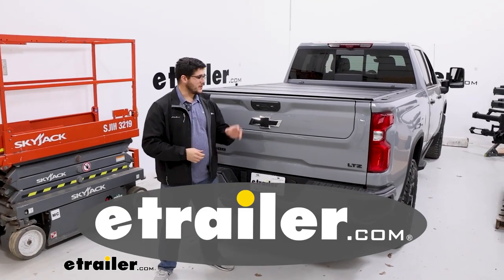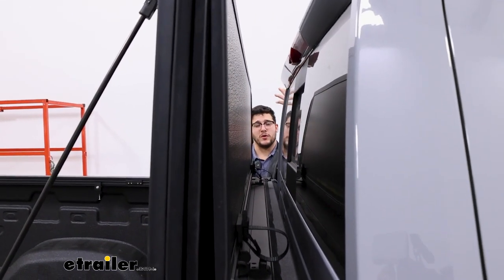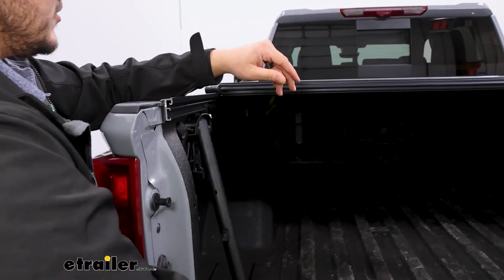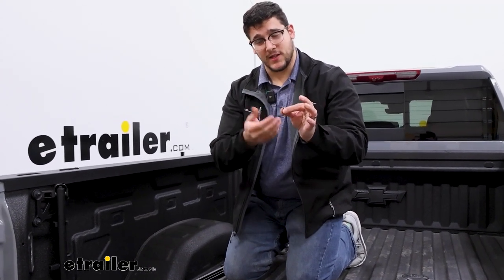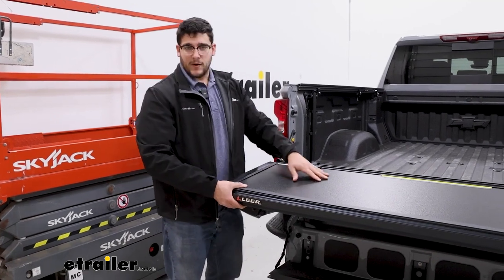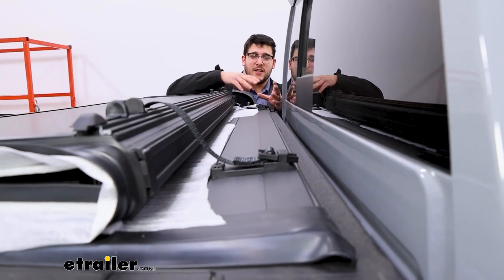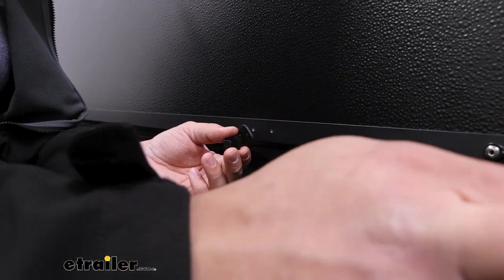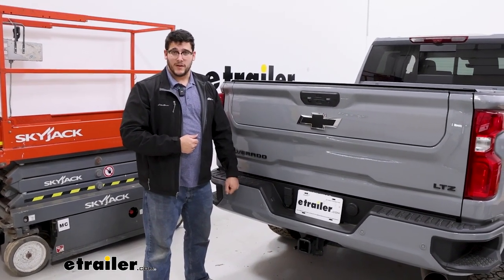etrailer | How to Set Up Your Leer Hard Tonneau Cover on a 2024 Chevrolet Silverado 2500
Hi, Matt with etrailer,  and today we're talking about the Leer's  fold-up tonneau cover on the back  of our 2024 Chevrolet Silverado 2500.  Now, this will be a great option  for anyone who's looking for something  that's gonna be relatively pretty low profile,  giving you more of a sleek design overall,  and it's gonna offer you that extra protection still,  since this is a hard cover.  Like I just said, this is a pretty tough tonneau cover.  (knuckles knocking)  As you can hear, it is pretty sturdy.  It's gonna have a weight capacity up to 450 pounds,  so that's gonna be great  if you do need to put some things on top of here,  great if maybe you walking by,  you need to throw your tool bag up somewhere,  you have that option, or your groceries, too.  And this is gonna have a fiberglass core to it  and this reinforced plastic on top.

So that reinforced plastic, like I said, is tough,  but also gonna provide this really sleek design,  a little bit of texture to it,  and it's really gonna nice match  the side of our bed rails, too.  What's really gonna give this tonneau cover its security  is how you open it up.  The only way to open up this one  is if your tailgate is down.  So if I open this up, we're gonna have  two pinching knobs on either side right here.  If you squeeze those together,  that will release your tonneau cover,  giving you the ability to open this up.

Now, this is going to be a quad fold,  so since it's a folding tonneau cover,  there's gonna be some pros and cons to that.  So there's a couple different tonneau covers  that you're gonna have in general.  And the ones you're gonna have,  they're gonna be your roll-up,  your fold-up, and your canister style.  The benefit of having a fold-up tonneau cover  is it's not gonna take up any space within your bed.  So you have all that room to still use,  and it's gonna be a simpler system,  so not as much is gonna be likely to go wrong either.

But some of the downsides is when I do fold this up,  it's gonna block our back window.  Now, if you're not constantly filling up your bed  to the brim, then that might not be a downside for you  because you'll still be able to use this  with the tonneau cover down.  But with it in the folded-up position up here,  you'll have to use these prop rods.  They secure everything in place. They're pretty easy to use.

All you have to do is apply pressure to 'em,  and they'll clip right on.  And what I do like about this design  is how that prop rod grabs onto the tonneau cover  so it sits perpendicular to our bed,  and we're not gonna have our tonneau cover  leaning against our cab, which is really nice.  You don't have to worry about anything getting scratched up.  Now, something I will point out, too,  is our third brake light at the very top  is pretty much level with the tonneau cover itself  in this position.  So some vehicles might have issues seeing this.  Maybe a sedan might not be able to see your brake light,  but if it's a semi-truck or anything like that behind you  that's sitting up higher off the ground,  then they should be still be able to see that.  And you'll probably notice, too, with this open,  we have these safety straps,  and what these are meant to do  is if anything we inchesre to happen on the road  and your tonneau cover became loose and broke off,  then this is going to help grab on  so it doesn't fly down the highway.  And the likelihood of this breaking off  and falling off down the highway is not very likely at all.  The only reason why I say that  is when you're driving with this,  I'm sure this is gonna have  a lot of wind resistance going against it if this is up.  And right next to the tonneau cover,  you'll notice we do have the hardware for the rails,  and the rails are actually really nice  because it's not gonna require any drilling.  You're just gonna have some clamps on either side  holding this into place.  This is actually gonna be separate  from the tonneau cover itself, so if you run into the event  where you need to put something really big and heavy  really close to your bulkhead  and your tonneau cover's getting in the way,  you simply just have to remove that one clamp per side  of the tonneau cover to take it off.  And when and if you do decide to remove your tonneau cover,  all it's gonna leave behind  is this very slim, low-profile rail.  In the event that you're not using your whole bed  and you want your tonneau cover down,  we can actually do that.  We just gotta put up our proper rod  and lower this down until it clicks into place.  Now, if you have it in this position,  I do strongly recommend using these clips.  You h